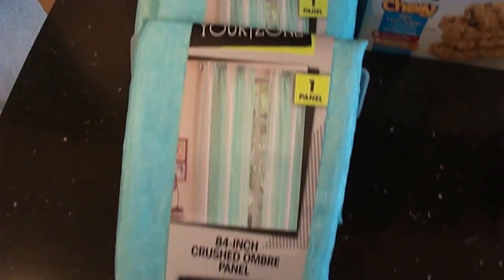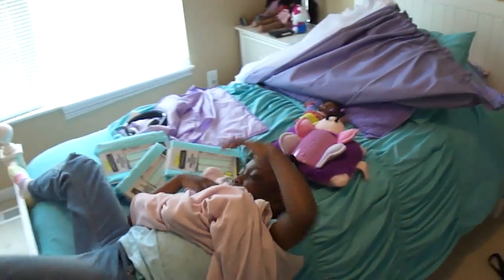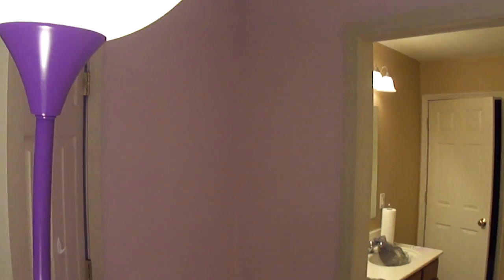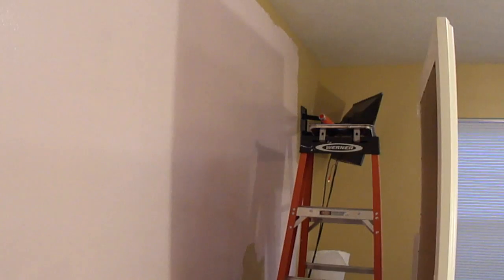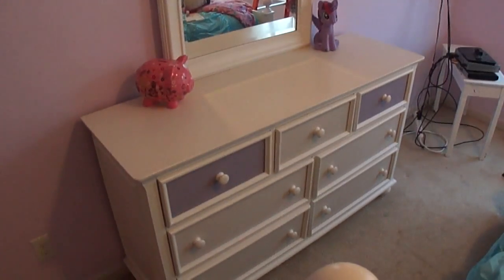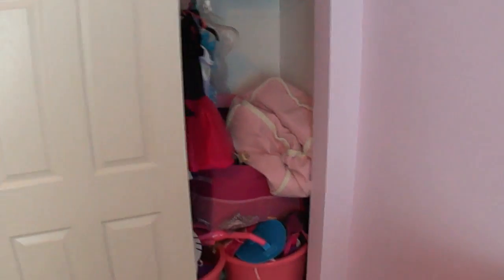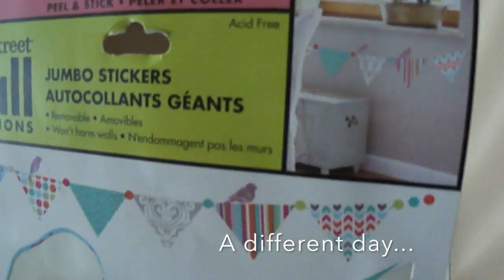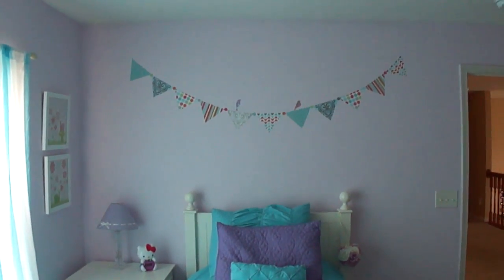Little Girl's DIY Bedroom Makeover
In this video I give my daughter's bedroom a mini makeover without breaking the bank. All of the new additions, including the blinds, were less than $200.